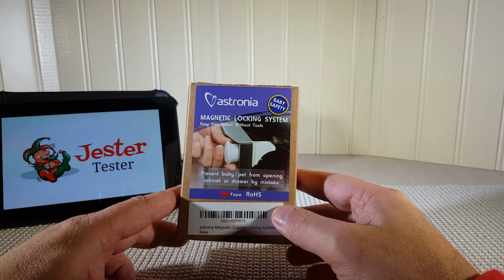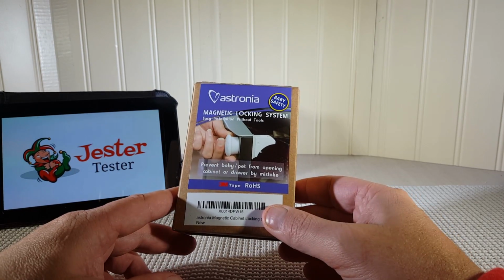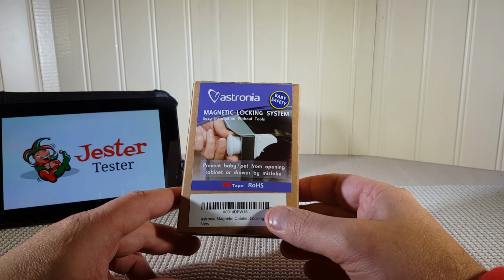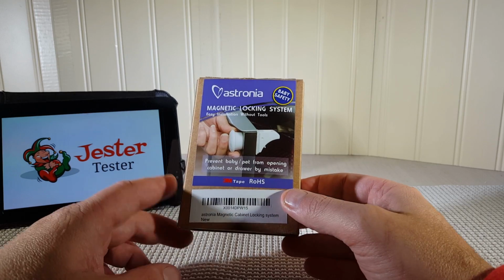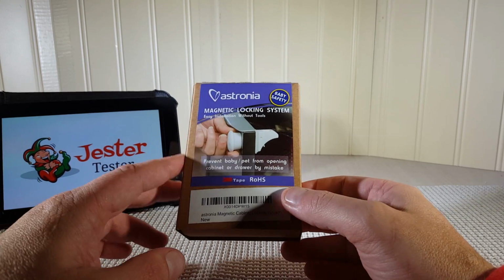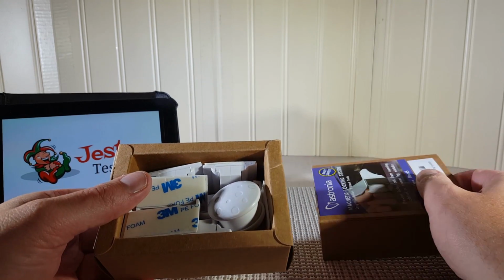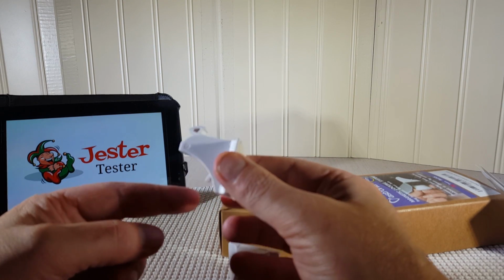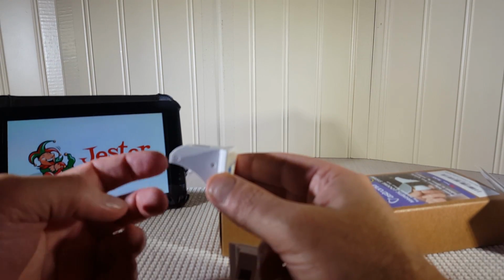Astronia child locks Review